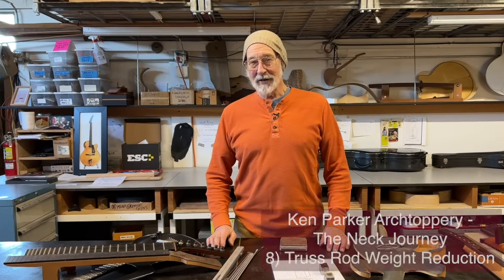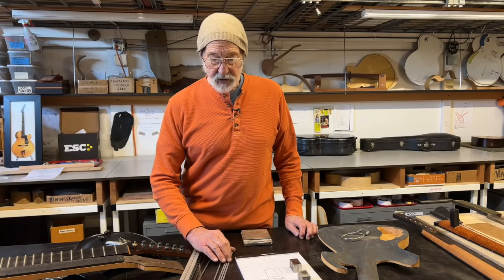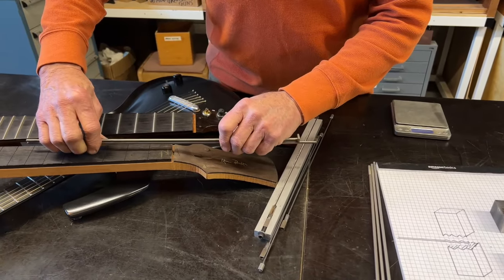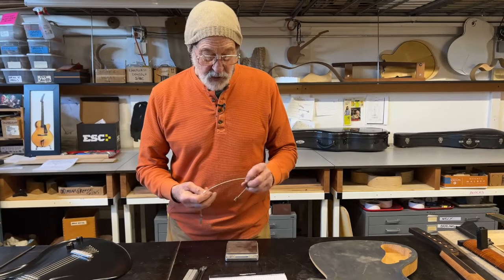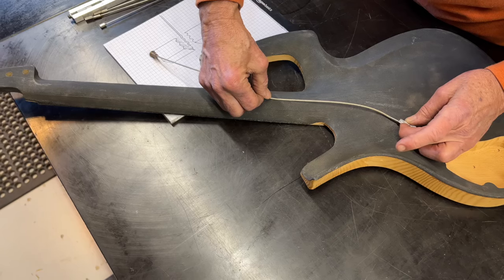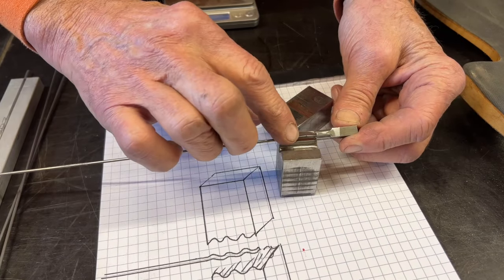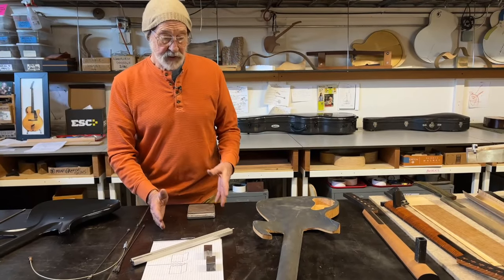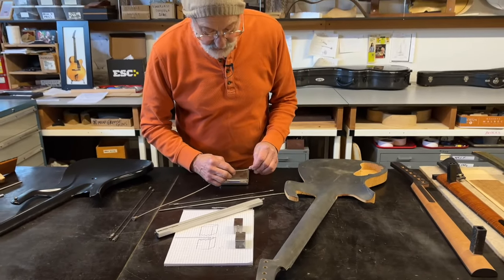Ken Parker Archtoppery - The Neck Journey 8) Truss Rod Weight Reduction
Here we discuss various schemes for  reducing the  weight of truss rods.

Links: 1) For a discussion on truss rods see Ken Parker Archtoppery - The Neck Journey 7) Reinforcing the Neck

2) For a table of total string tensions with various string types see the link above at 4:18